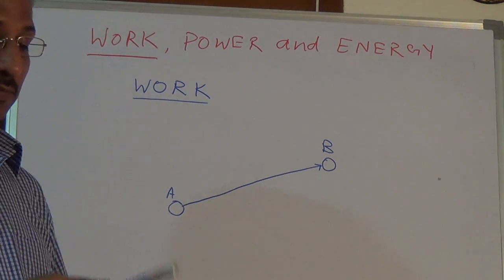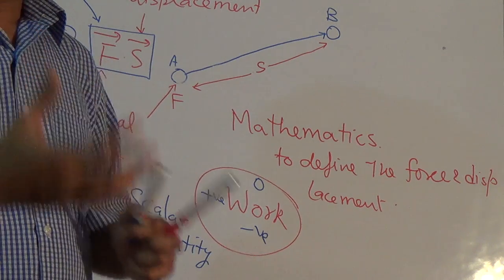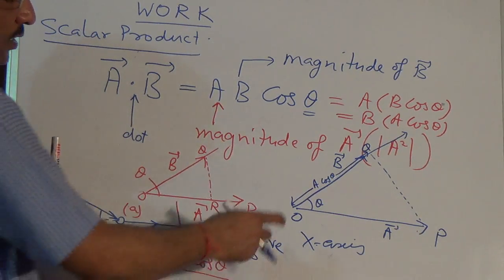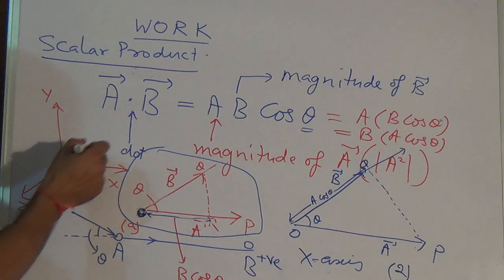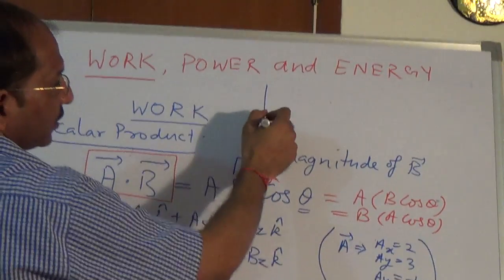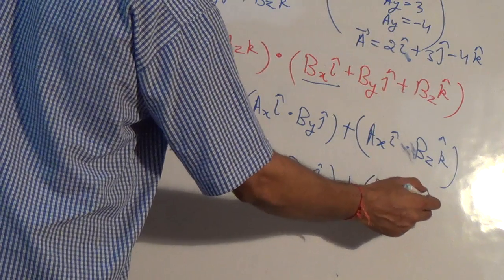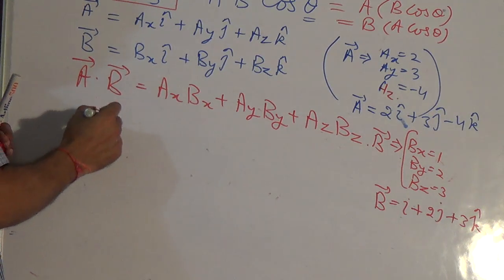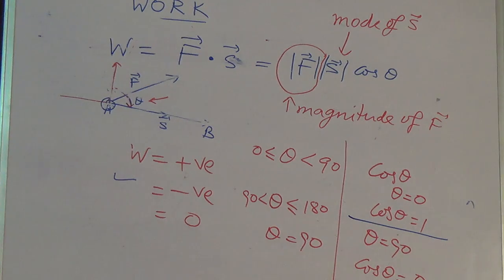Work, Energy and Power concepts for physics class 11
In this lecture, basic idea of work, energy and power is discussed. The idea of work start with the help of vector properties. Scalar product is the key word to explain the work. How to explain scalar product between two vectors and their interpretation in a simplest way. Meaning of the vector projection and how any mathematical equation represents a physical picture.

with the name of ARGODTI. for the simple story.

I hope all of these activities will give you a enjoyable thoughts and information in future. With this " I wish you and your family a very prosperous, happy New Year 2014. The GOD bring all true pleasures in your life".